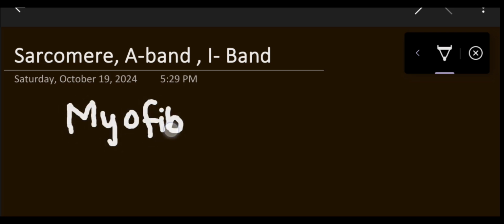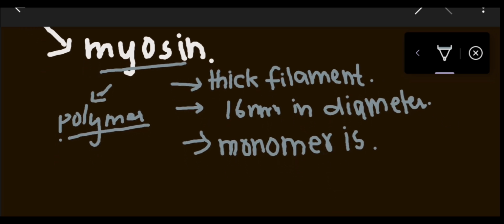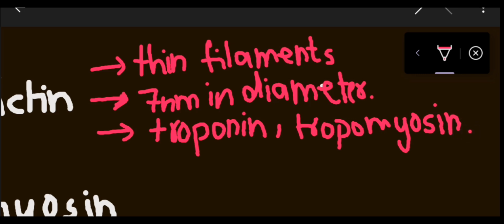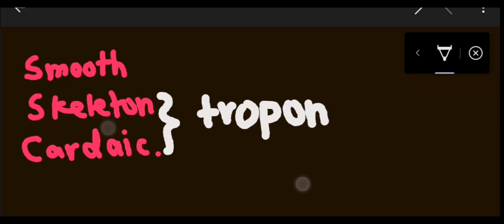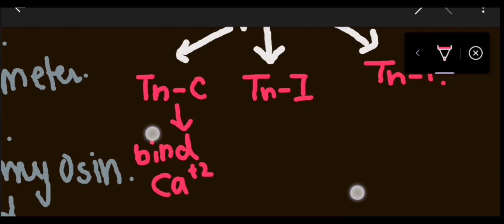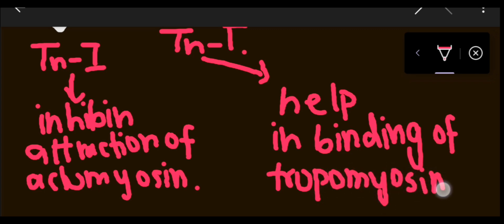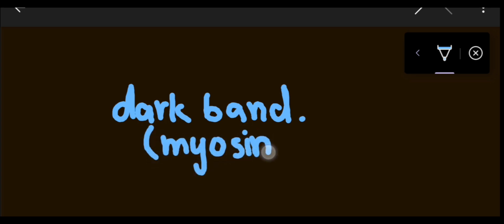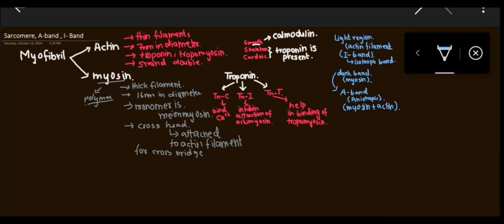ACTIN AND MYOSIN (TROPONIN/TROPOMYOSIN|| LECTURE 4 || CLASS 12/ MDCAT